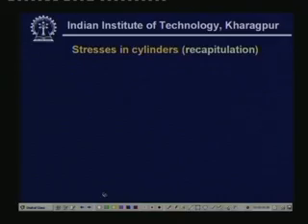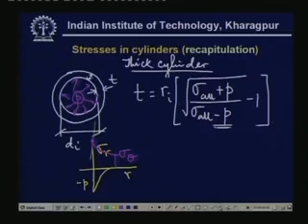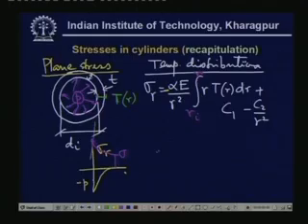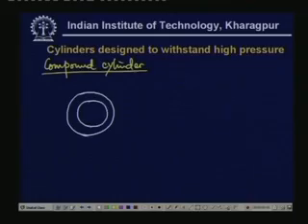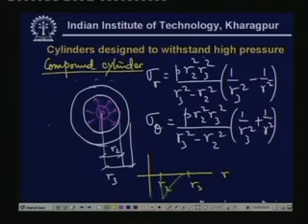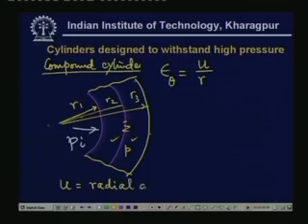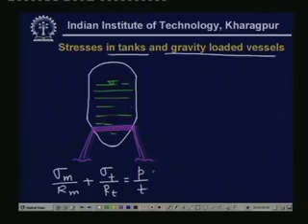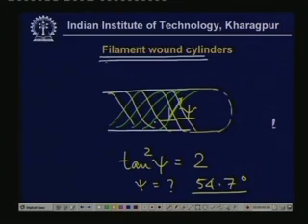38 - Lecture - 38 Design of Cylinders & Pressure Vessels - III NEW